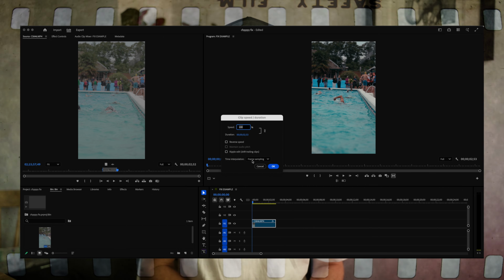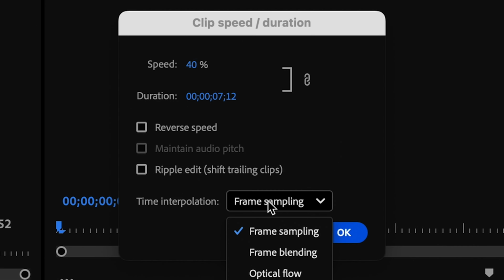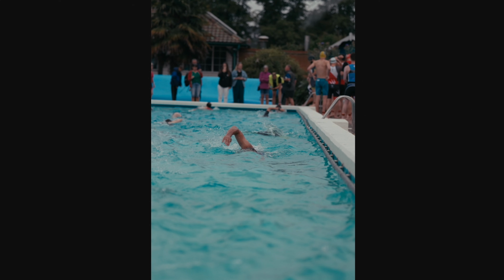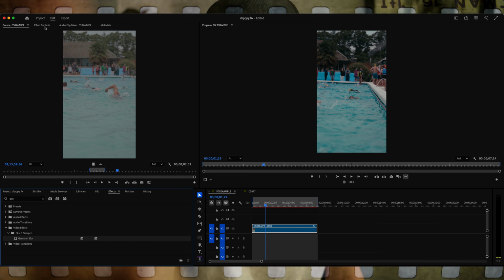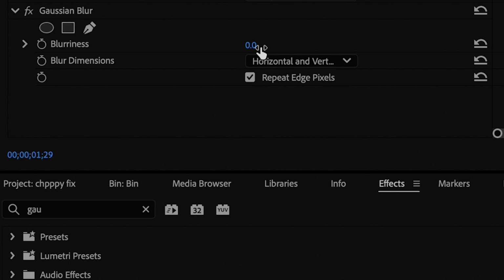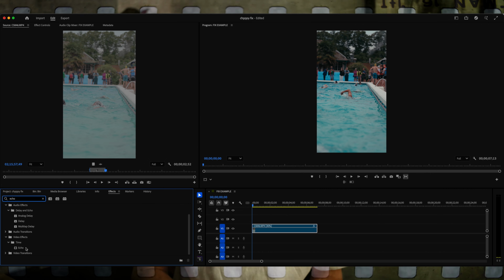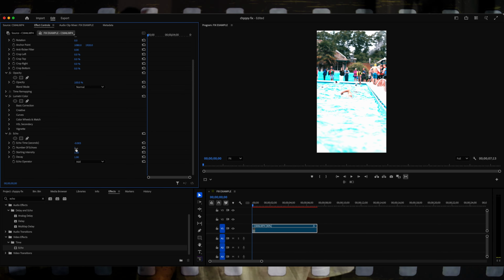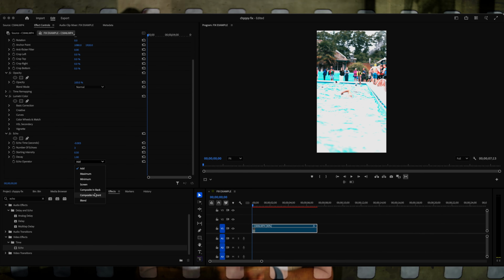When Your SD Card Says 'Nah' to 4K60 (And How to Save It)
Shot 4K 60fps on your Sony A7IV (or similar camera) but your SD card wasn’t fast enough — and now your footage is choppy and stuttering? Don’t worry, it’s not ruined.

In this video, I walk you through how to fix that jittery, broken slow motion in post and get your footage looking smooth again. Whether you're editing in Premiere Pro, Final Cut, or DaVinci Resolve, the principles I cover will help you salvage your shots and avoid the issue in future.

✅ What you’ll learn:

Why this happens (slow card vs high bitrate/frame rate)

How to fix choppy slow motion in post

Settings to watch for next time when shooting 4K60

Recommended SD card types for high bitrate 4K video

🎥 Footage shot on the Sony A7IV
🧠 Edited and recovered using post-production techniques anyone can apply

📺 Watch now to get smooth results — even from "broken" clips.